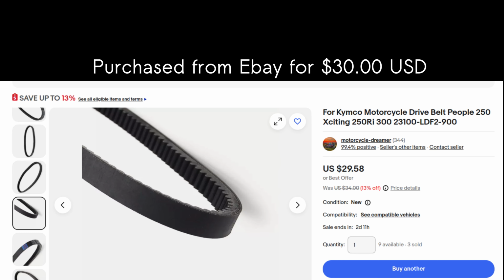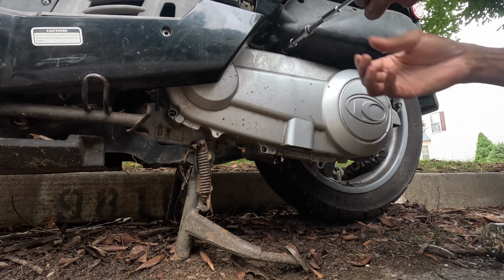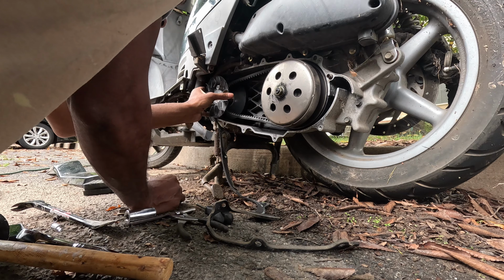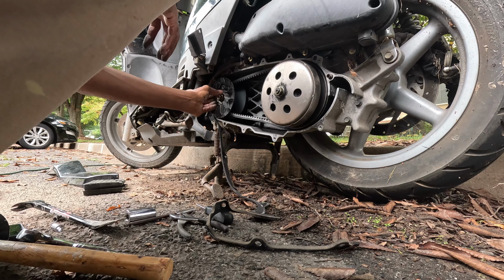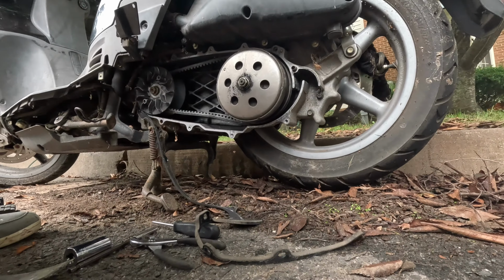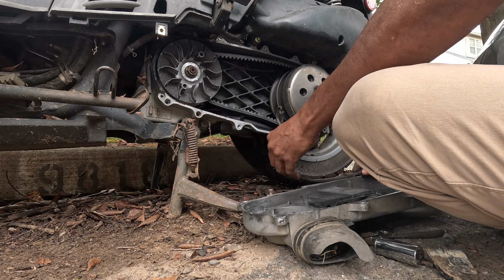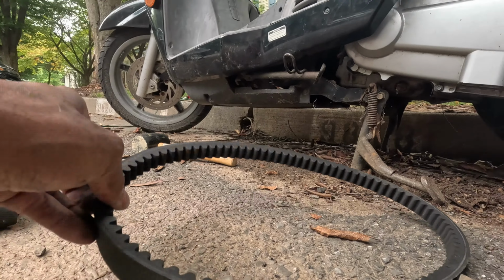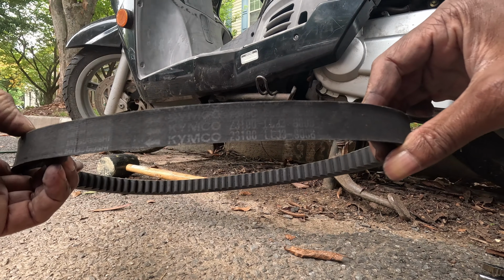Replacing a Kymco People 250 Drive Belt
Need to replace the drive belt on your Kymco People 250 scooter? Don't worry, it's a task that can be done at home with the right tools and instructions. In this video, I'll guide you through the entire process, step-by-step, from removing the old belt to installing the new one.

I'll cover topics such as:

Necessary tools and equipment
Safety precautions
Removing the side panel and CVT cover
Disassembling the CVT
Removing and replacing the drive belt
Reassembling the CVT and scooter
With this tutorial, you'll be able to complete the job confidently and save yourself some money.